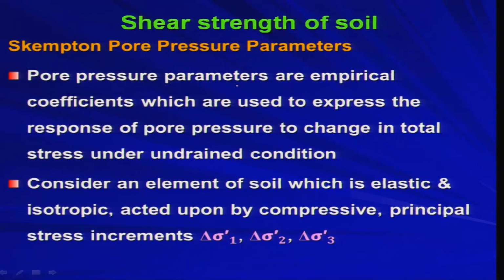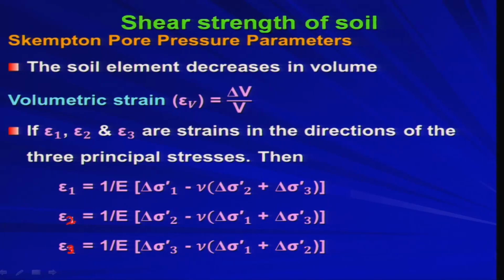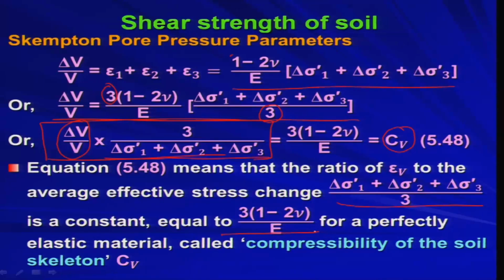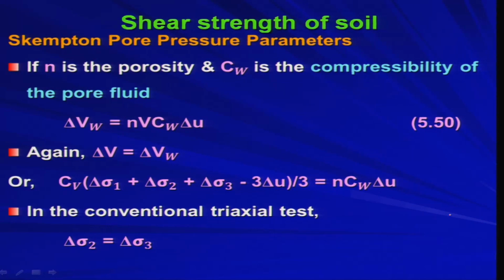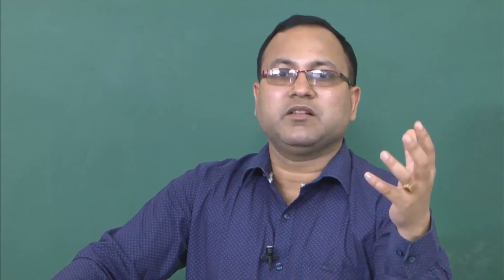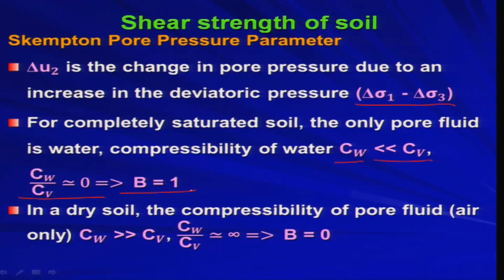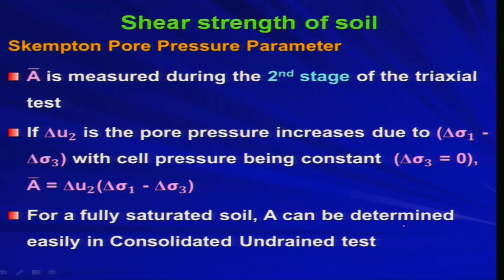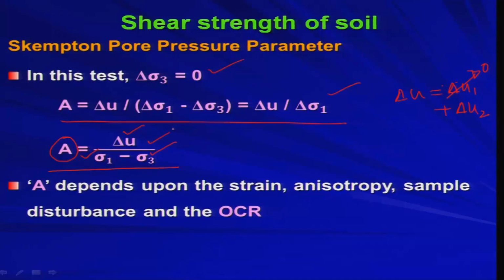Problem on shear strength of soil